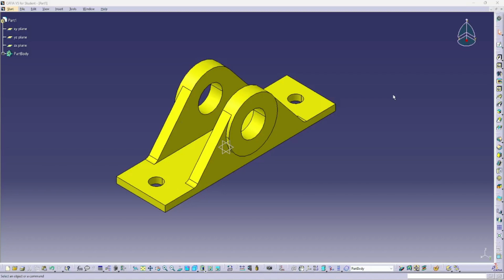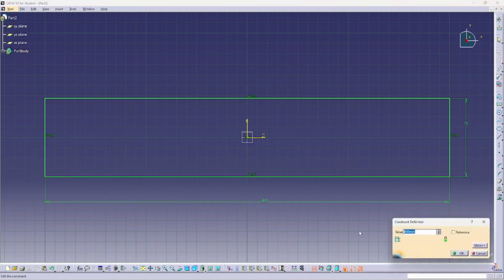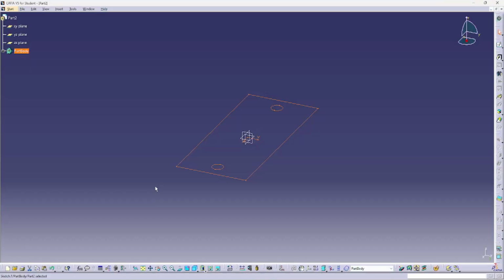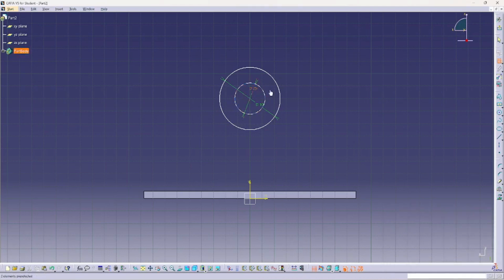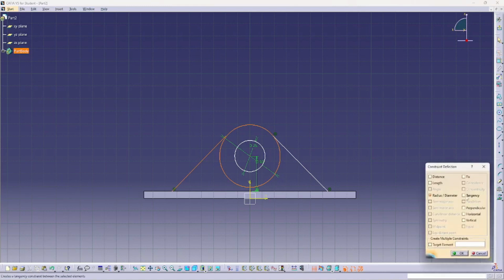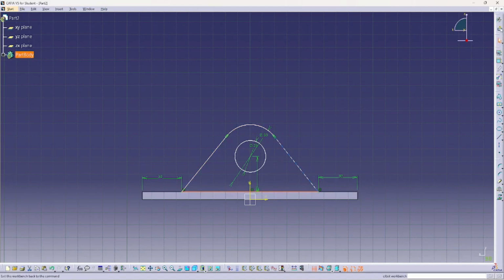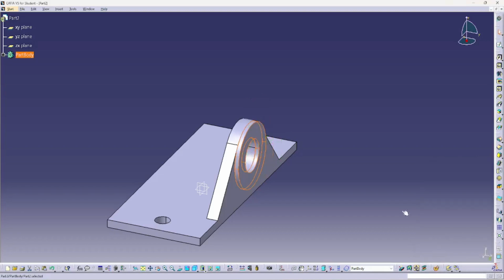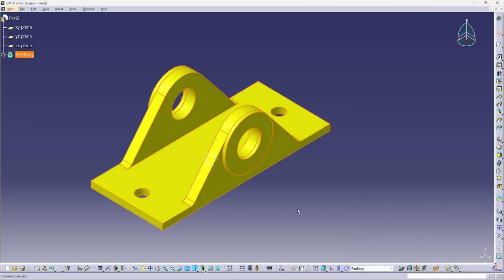Catia V5 tutorial for mechanical engineering and beginners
Get started with Catia V5, the premier software for mechanical design. This tutorial covers everything beginners need to know, from navigating the interface to mastering basic and advanced functions. Learn efficiently with expert tips and join a supportive community of learners.